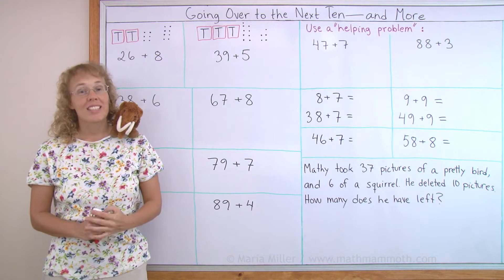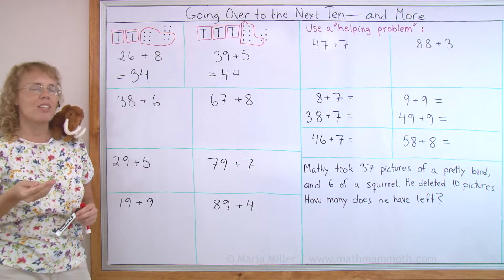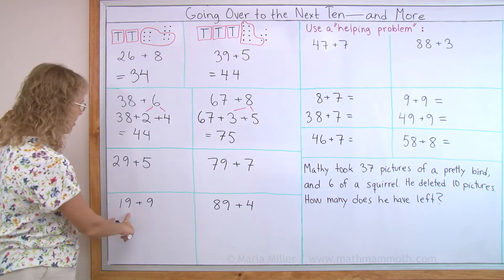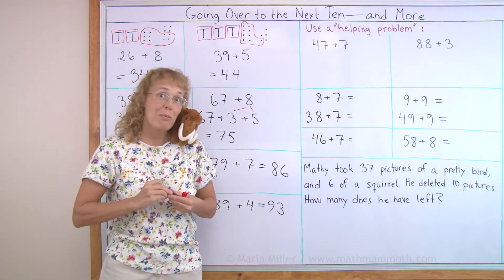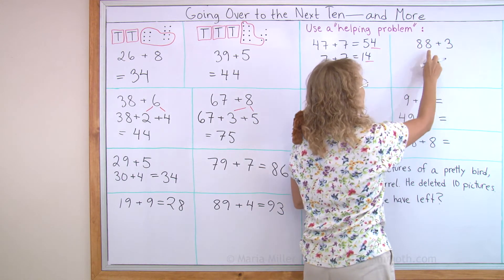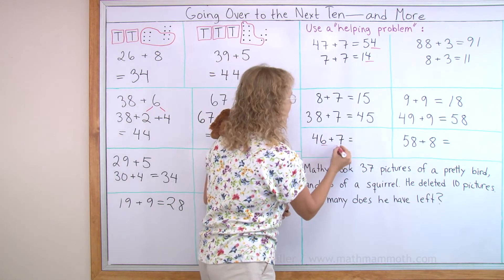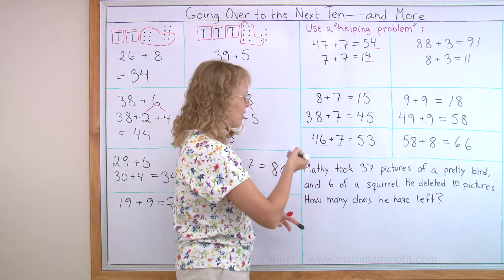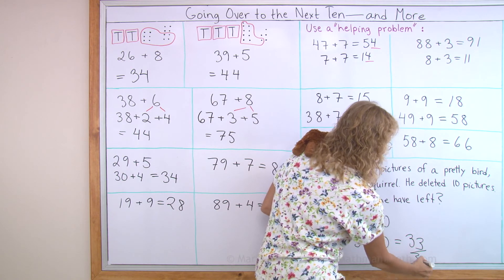Mental addition - add a 2-digit and a 1-digit number (with regrouping)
I teach several strategies for adding mentally a two-digit and a single-digit number. For example, to add 38 + 7, we can add 8 + 7 = 15, and lastly add 30 and 15.

Another way to think about the same is that since the sum of 8 + 7 goes five OVER the next ten, then the sum of 38 + 7 also goes five  over the following ten - which is 40 in this case - so the answer is 45.

The "nine-trick" works, also. For example, to add 29 + 6, we can think of 29 wanting to become 30, so it "takes" one from 6, which then becomes just 5. The addition is now changed to 30 + 5, which is easy to solve; it is 35.

These mental math techniques are taught in 2nd grade in the Math Mammoth curriculum.